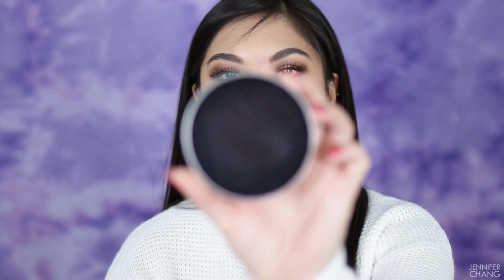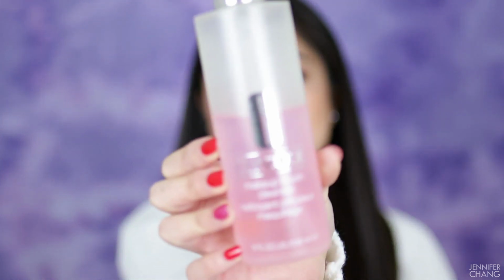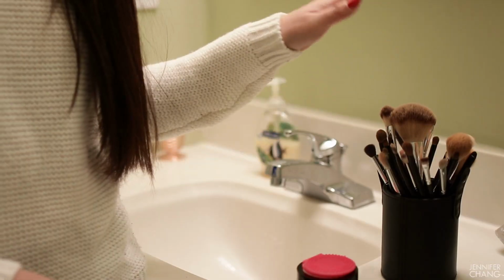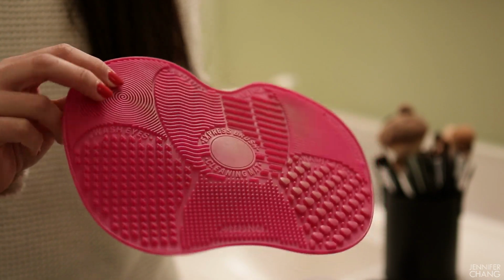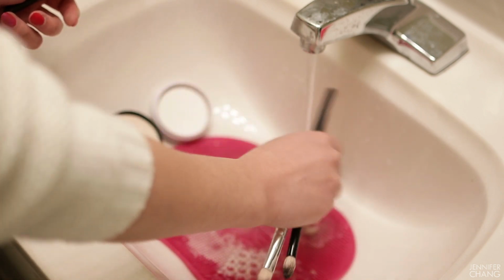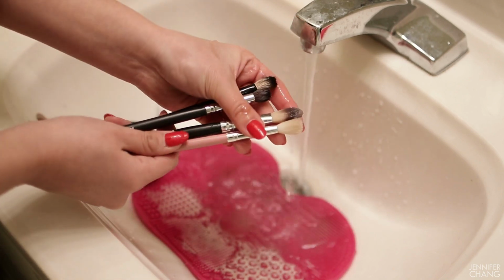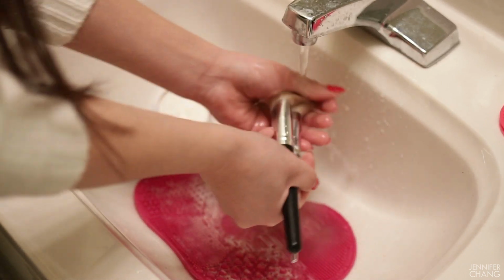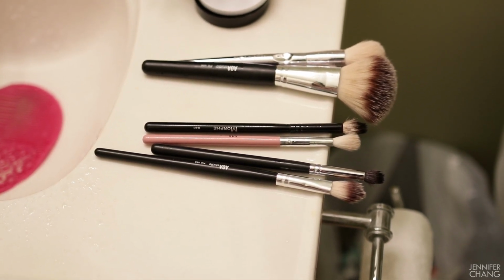HOW TO CLEAN MAKEUP BRUSHES | DRY CLEAN AND DEEP CLEAN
We all hate washing our makeup brushes but here's how I usually clean mine! Most of the time I'm dry cleaning and then once every few weeks I deep clean mine - all depends on how often I'm using my brushes!

Products Used:
J Cat Makeup Dry Makeup Brush Cleaner
Clinique Makeup Brush Cleanser
Sephora Brush Cleaner
Beauty Blender Blendercleanser Solid
Brush Cleaning Mat

Atomic Makeup NYC*: "jenmakesup"
TTD Eye: "gtcjennifer"
Mint Mongoose: "JENNIFERCHANG"
Kate Sparkle: "JenniferC30"
IRIS Beauty: "JenniferChang15"

X Soft Boxes (mine are older, these are similar)
Neewer 18" Ring Light
Zhiyun Smooth 4
iPhone XS

This allows me to invest back in my channel and bring you better content, and regardless of who I use to generate the affiliated link, my opinions are entirely my own and are unbiased.